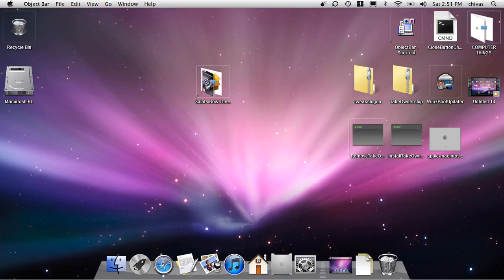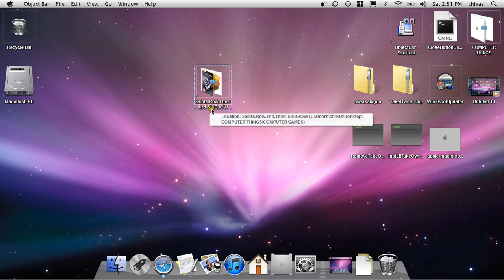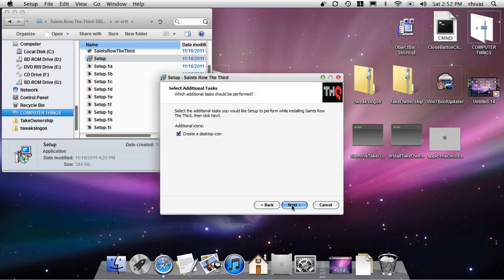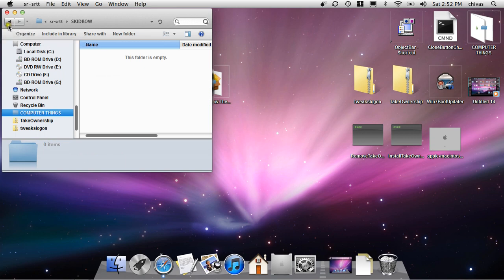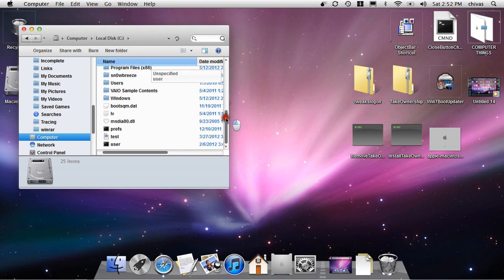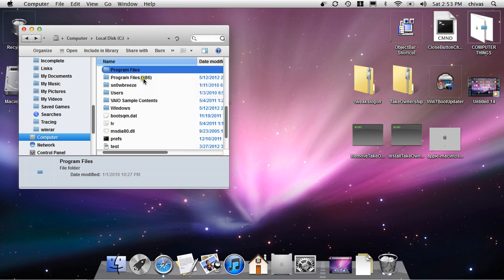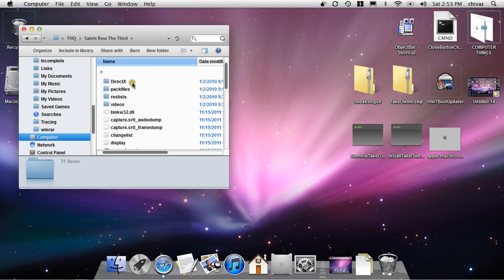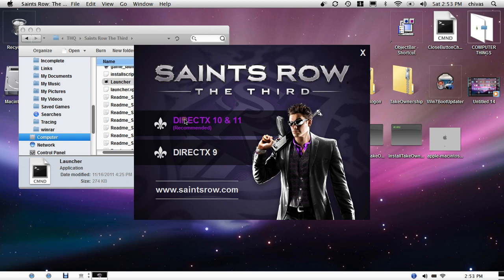How To Install Saints Row The Third